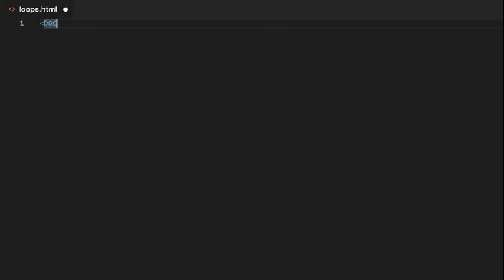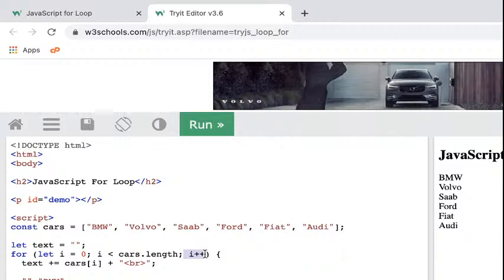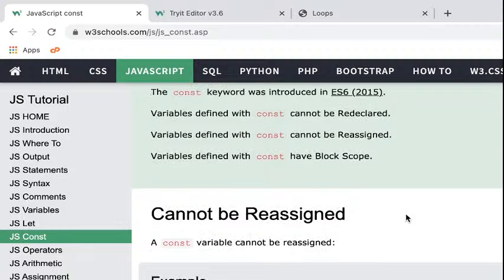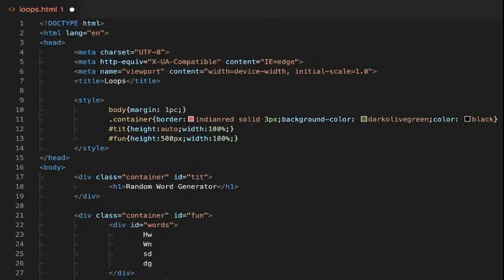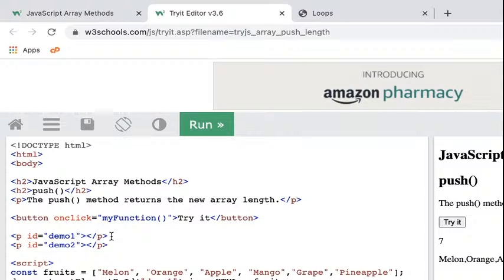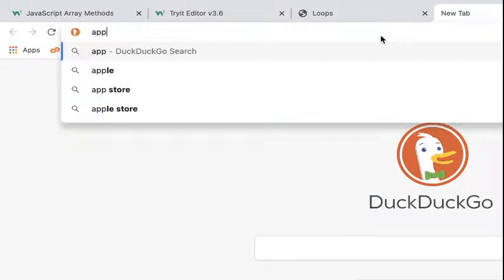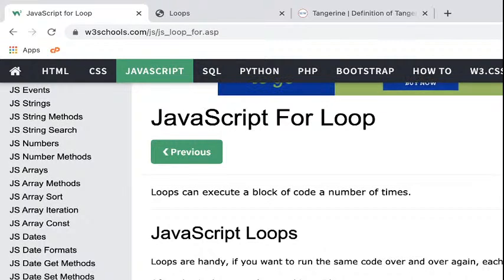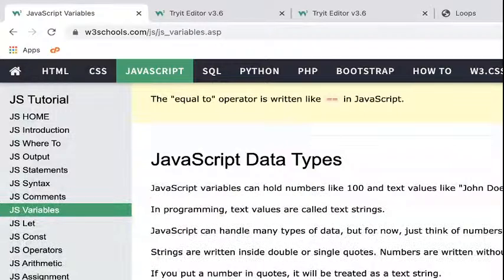Javascript- Loops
Web-Dev